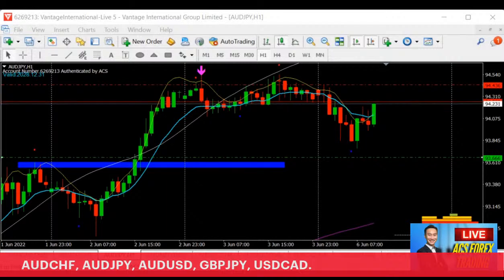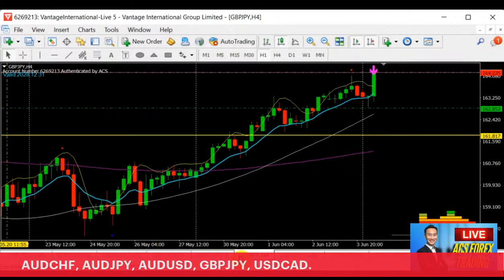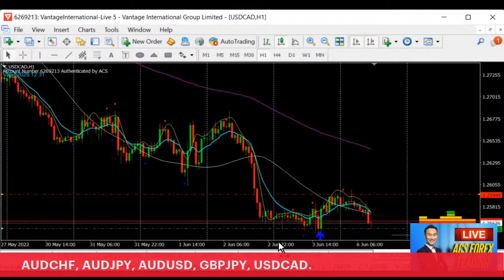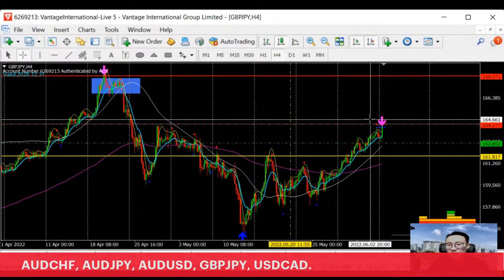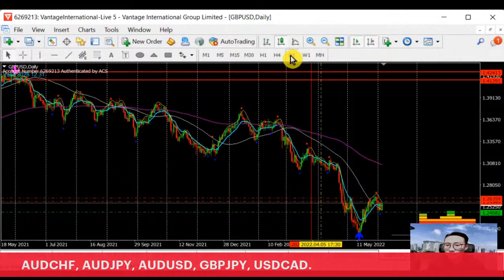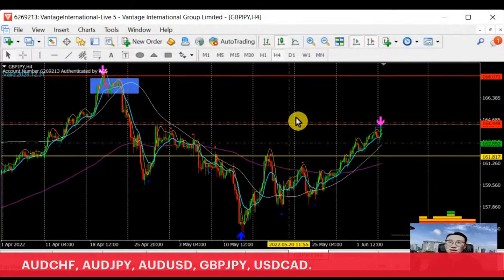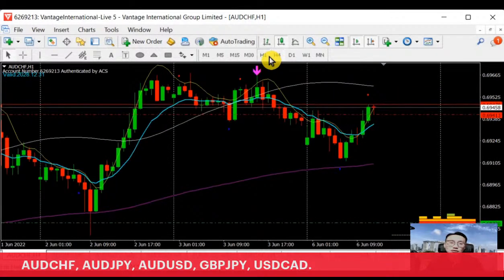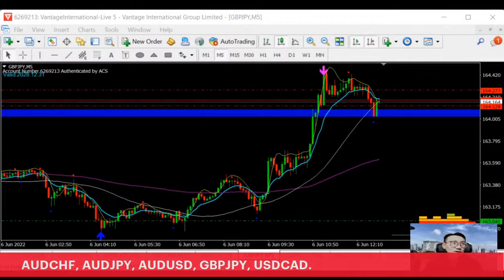FOREX LIVE TRADING | 2022 June 6th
Forex Traders who are looking to watch a Forex Live Trading, this is the place you are looking for. Forex Traders who wish to trade together and exchange points and views, you are welcome to attend this session and participate with courtesy.

Forex Beginners are welcome to join in Forex Live Trading session to trade together and learn together.

Forex Live Trading with a regulated and suitable brokers can give us a peace of mind in our trading. Hence, I choose my partners carefully and work closely with them.